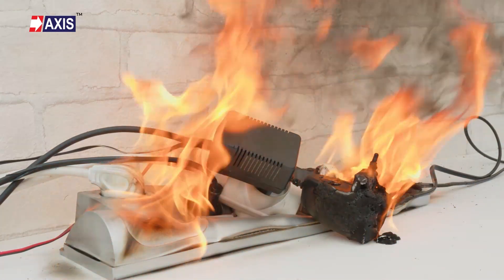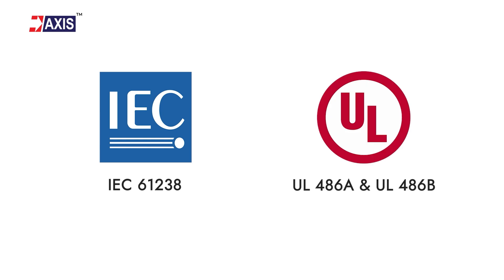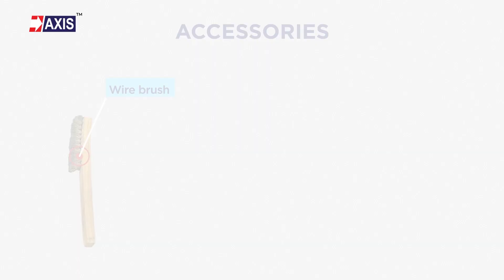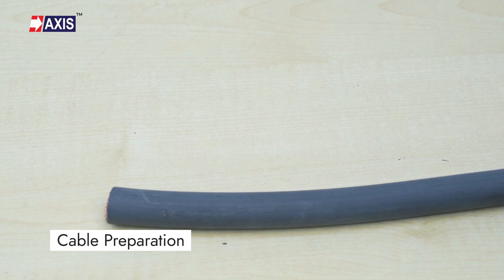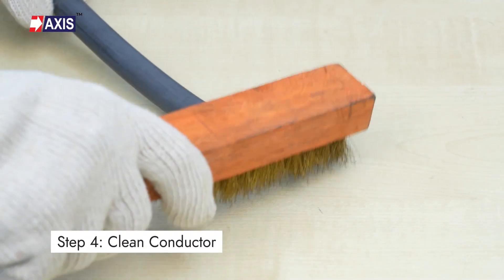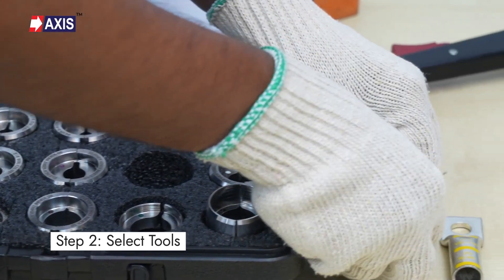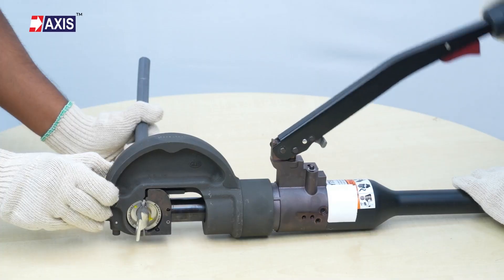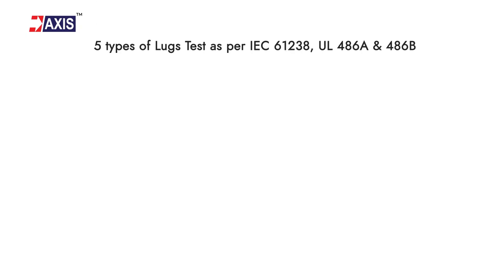How to Crimp Cable Lugs?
Learn the step-by-step process of crimping cable lugs as per UL standards.

In this video you will learn:
• How to crimp Lugs?
• Tools needed for crimping
• UL-certified crimping process
• Key tips for perfection

1:26 Do’s & Don’ts for Crimping
1:54 Crimping Preparation - Single Hole Cable Terminal
3:30 Crimping using Hydraulic Crimping Tool